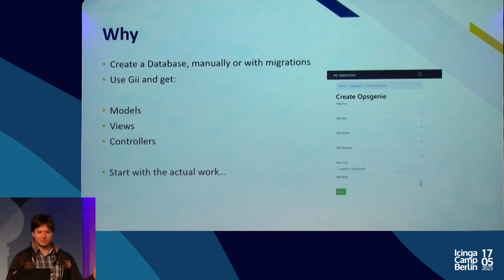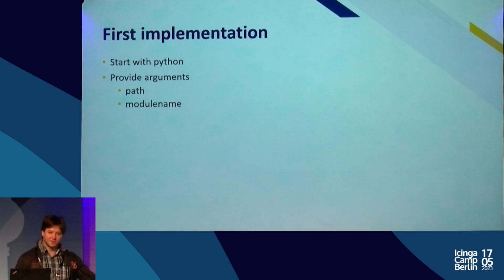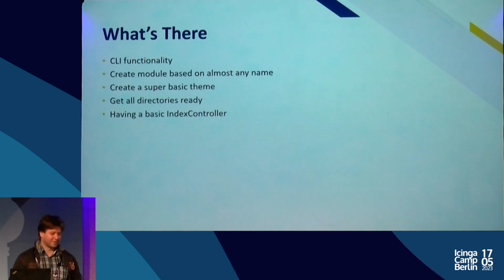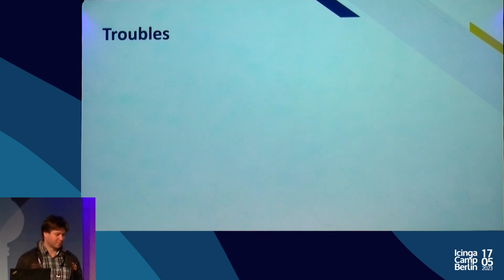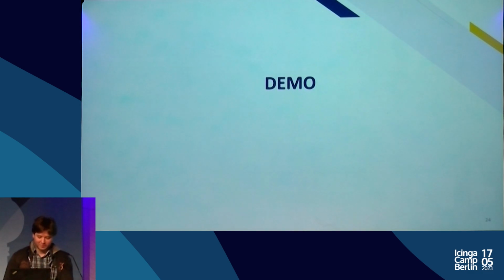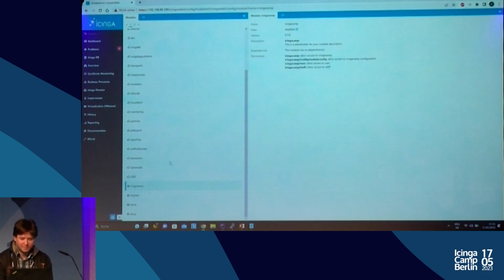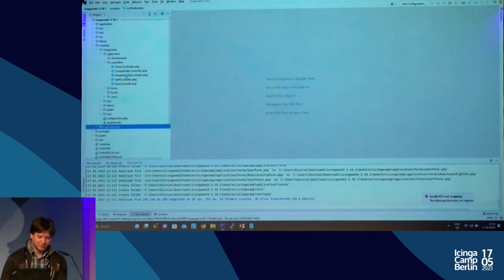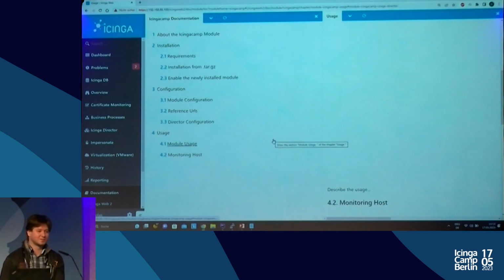Icinga Camp Berlin 2023: A Module building Modules by Nicolas Schneider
Writing Icinga Web modules is a great way of enhancing Icinga but it is very time-consuming to setup a new module with basic functionality. I would like to present a Icinga Web module that uses icingacli to build the structure of a new module and allows the user to focus on the more difficult parts of programming. It uses templates and replaces Classnames and Namespaces. Current functionality of modulebuilder: Basic Theming, an IndexController, a single configuration page, a Multiconfig implementation using IniRepository, and the main php files.